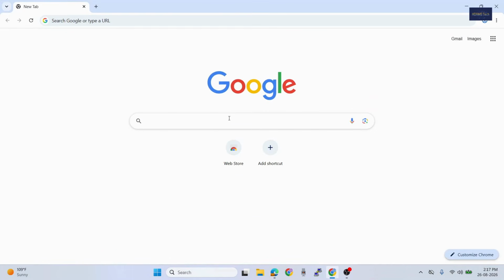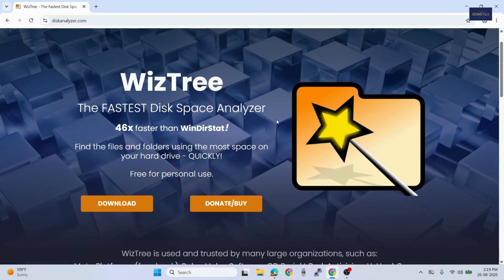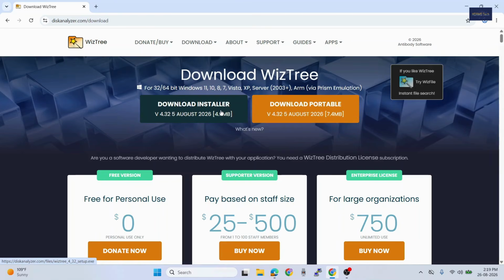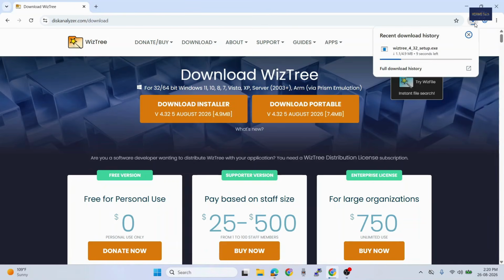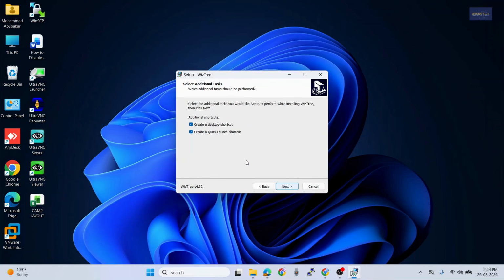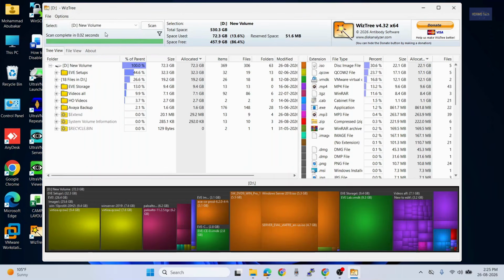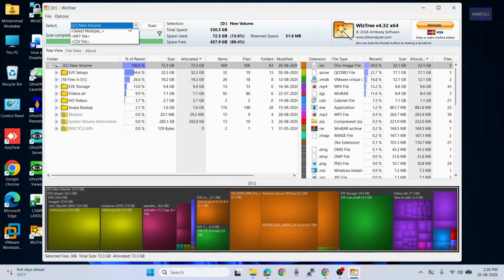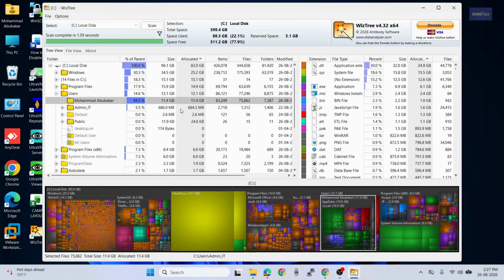WizTree 2026 Download & Install Fast Disk Space Analyzer Free for Personal Use Windows 11, 10, 8, 7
Hello Everyone
Today I am going to shows the Topic